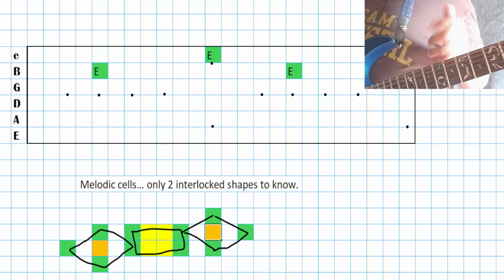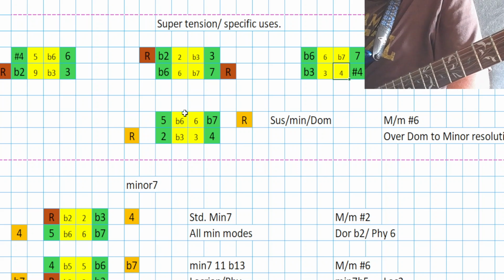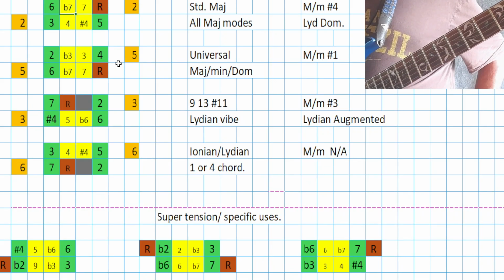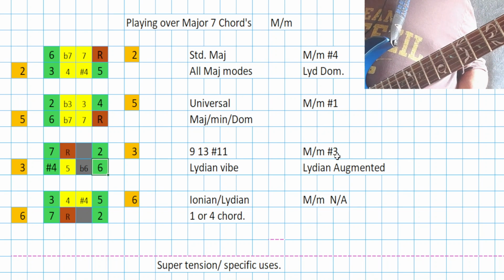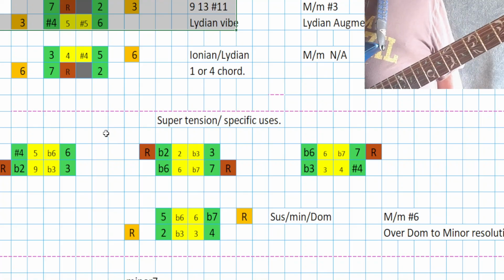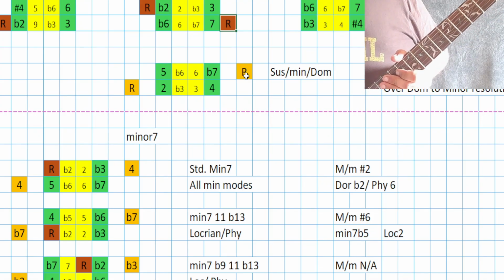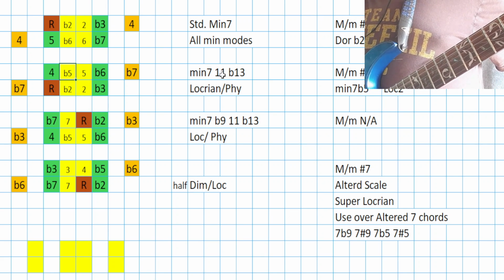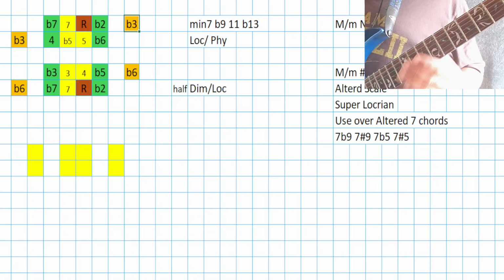Holy Grail Fretboard method, Pt. 4B, Melodic Cell's; All 12, Organized, and easy to use.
In this Lesson we zoom in for a specific look at all 12 possible melodic cells, and see how they organize and assemble, wich helps make them easy to connect to all the sounds you need, Major, minor, Dominant, Altered!, Melodic minor, and all the respective modes!!  you wont believe the power of using "melodic cells" like this

Please, if possible help support this endeavor...This project/journey needs your help to survive!!